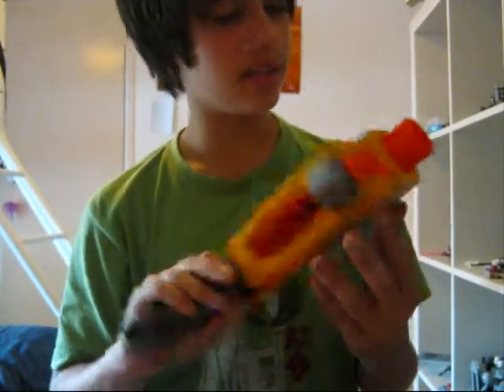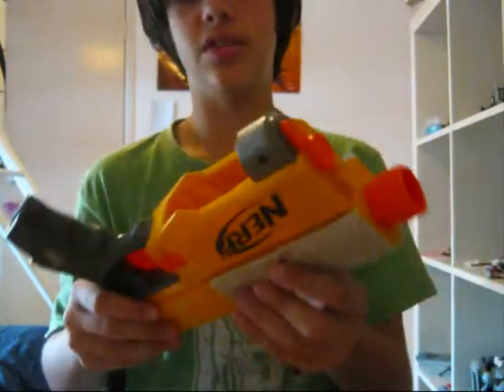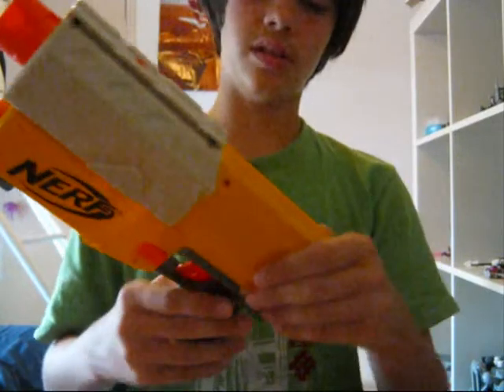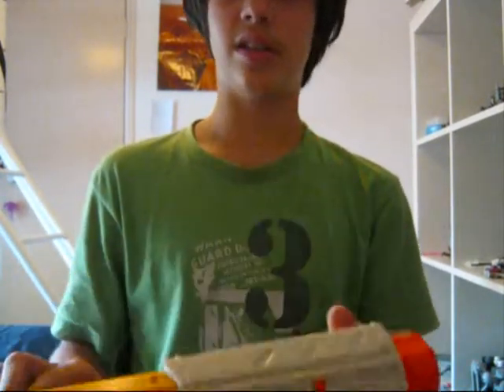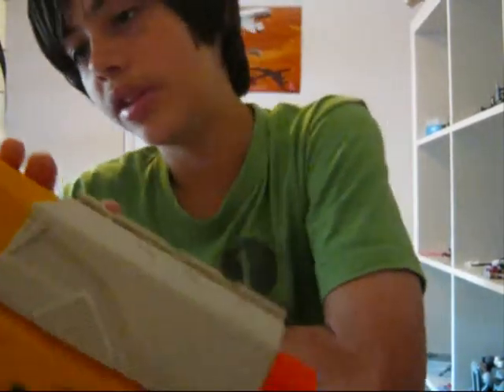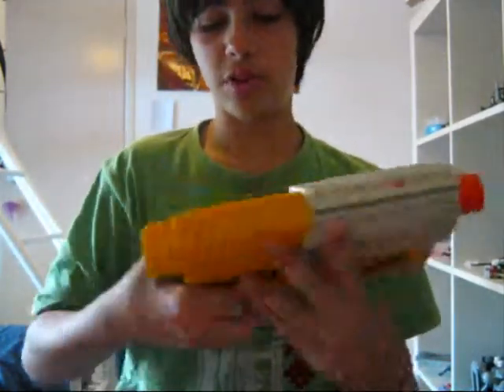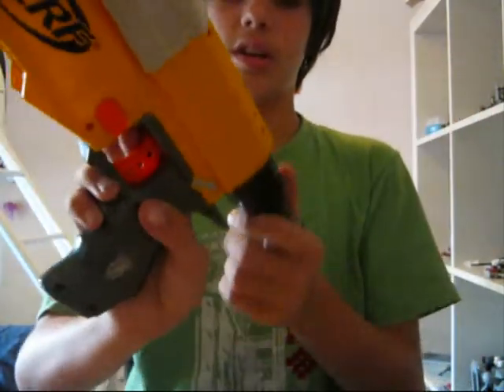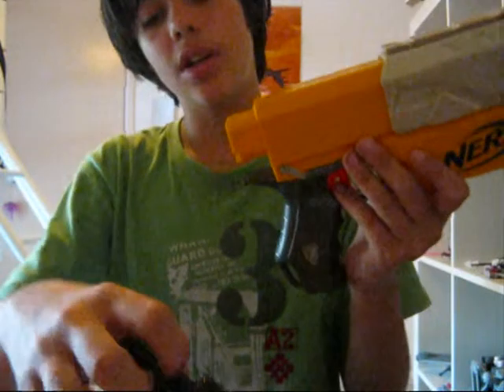nerf how to mod a recon part 3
today im showing what happened to my recon